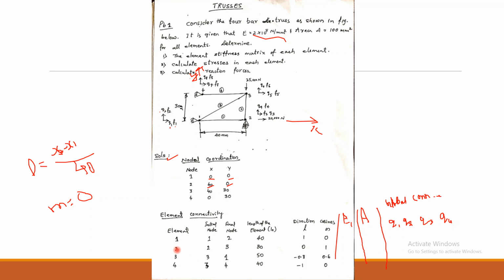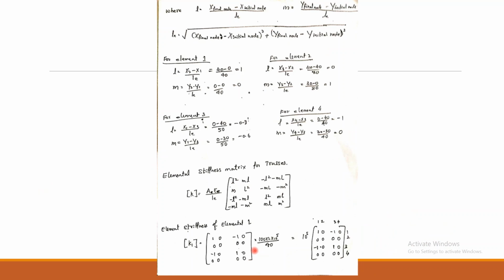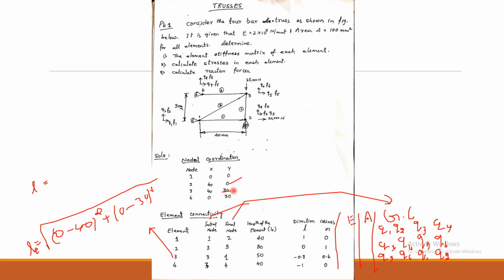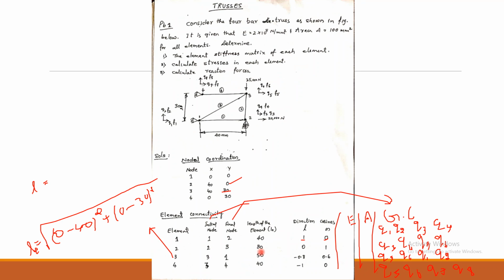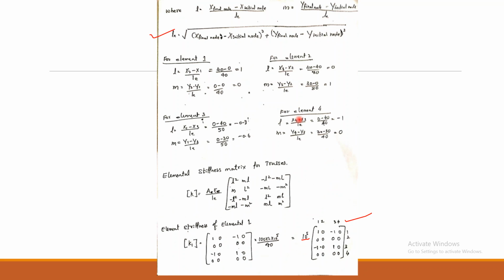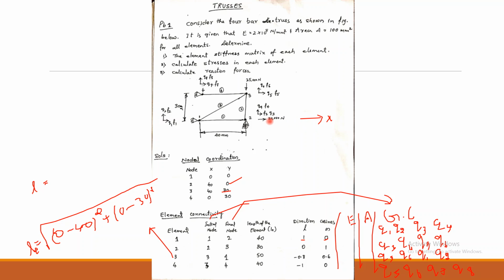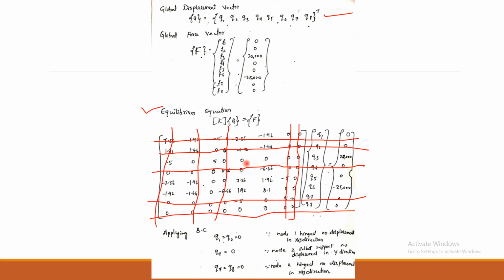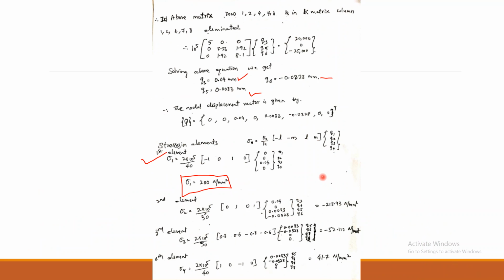Problems on Trusses part 2